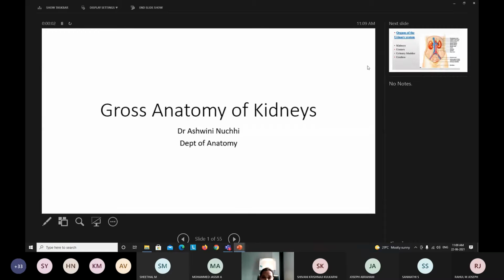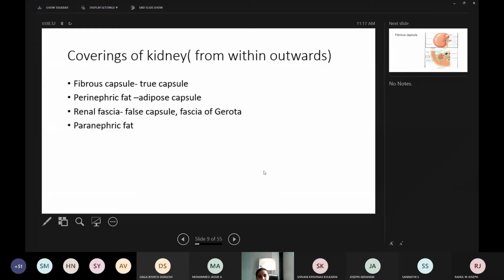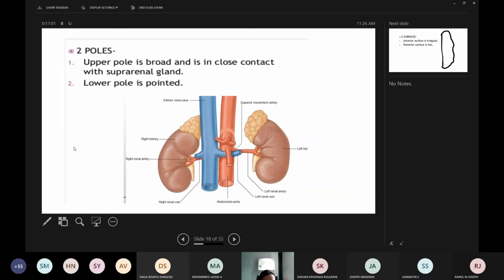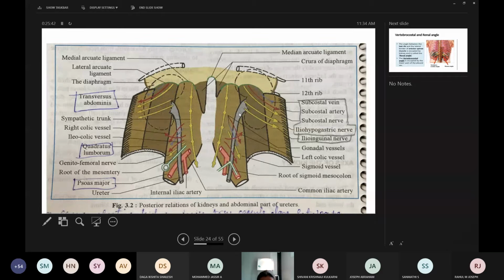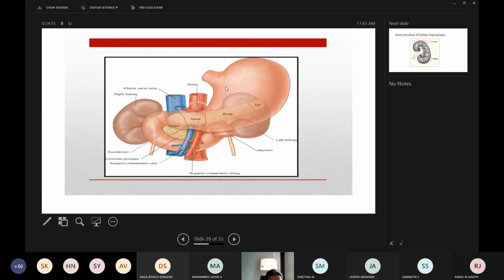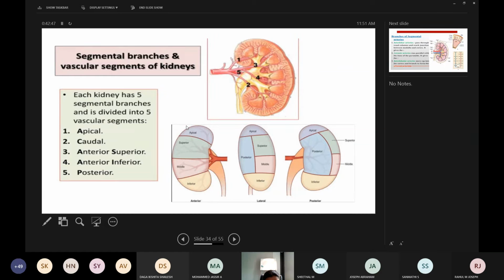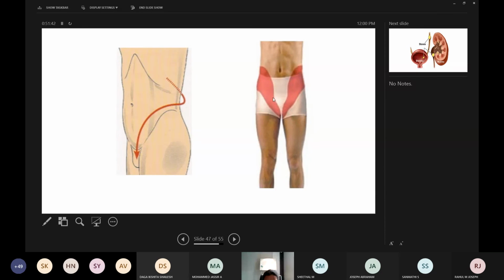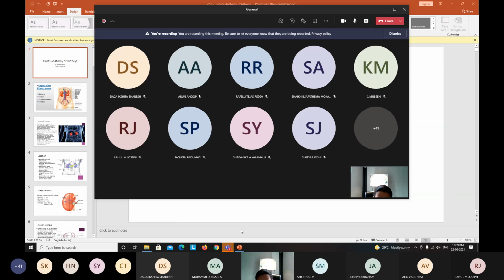Gross Anatomy Of Kidneys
By Dr. A. B. Nucchi